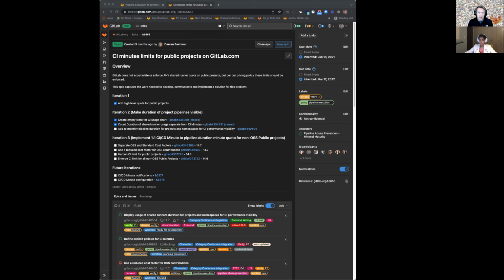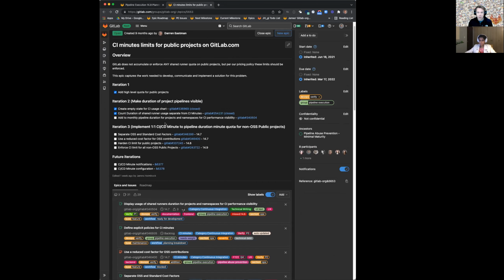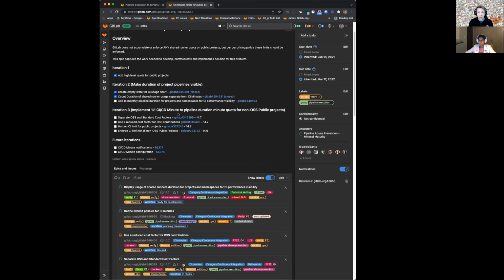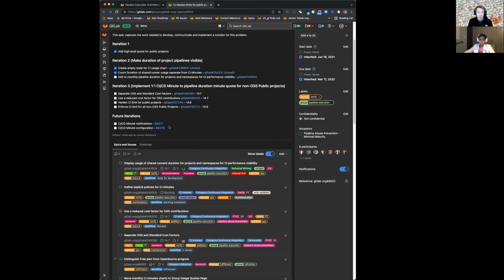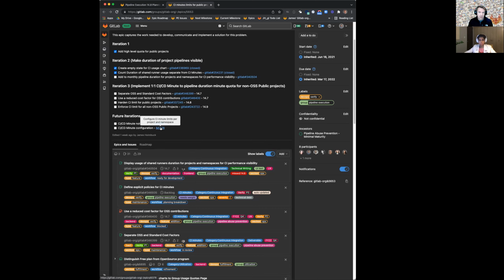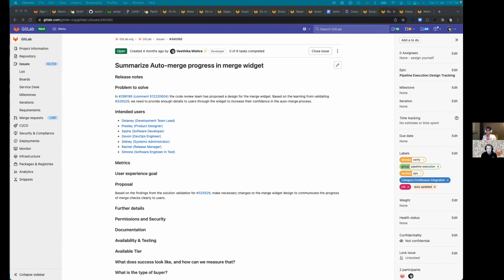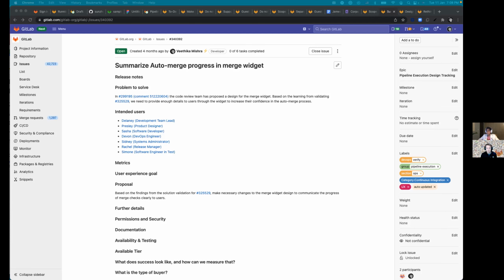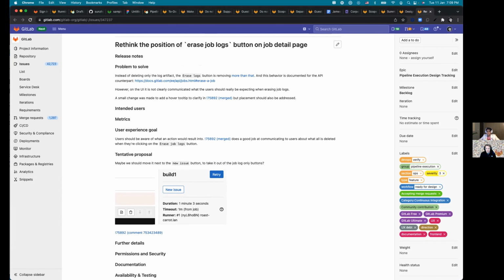GitLab 14.8 Kickoff - Verify:Pipeline Execution